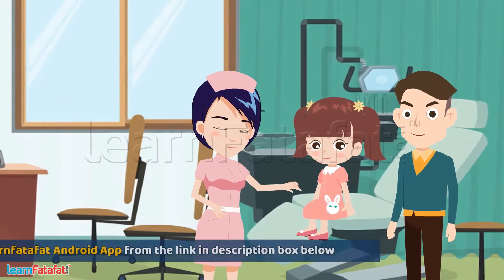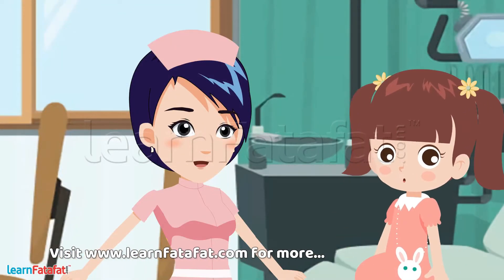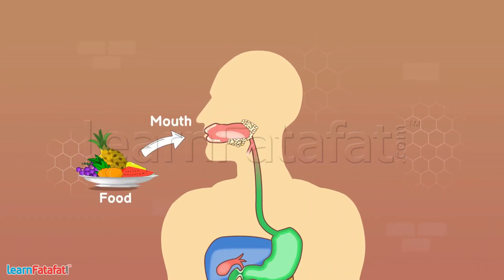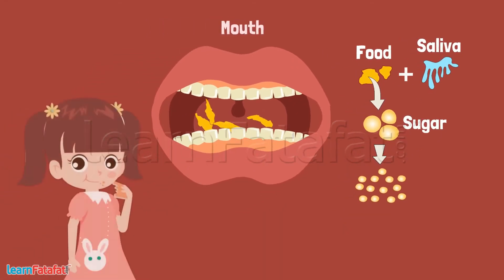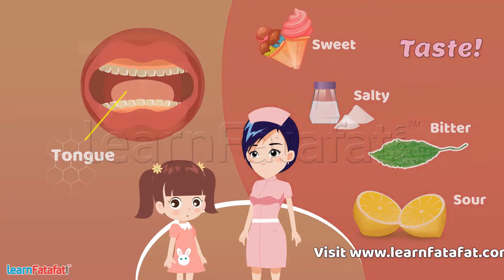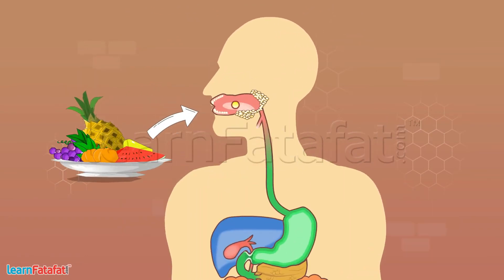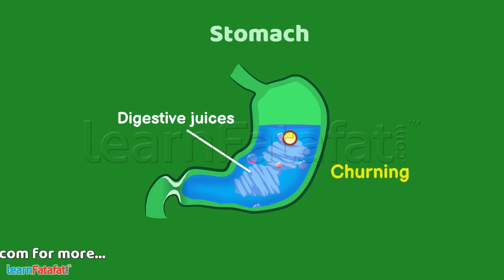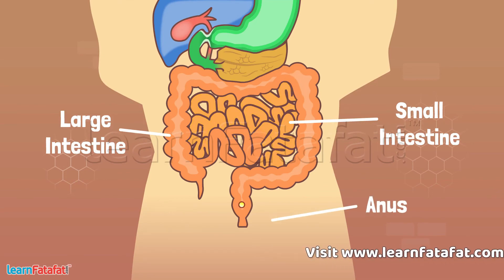Class 5 EVS Chapter 3 From Tasting to Digesting - What is Digestion? - LearnFatafat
Copyright@learnfatafat